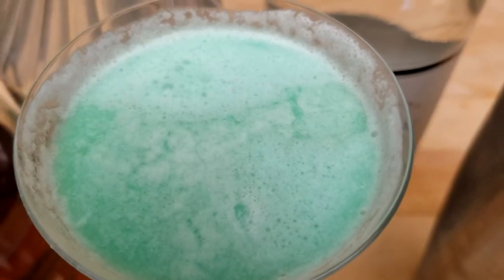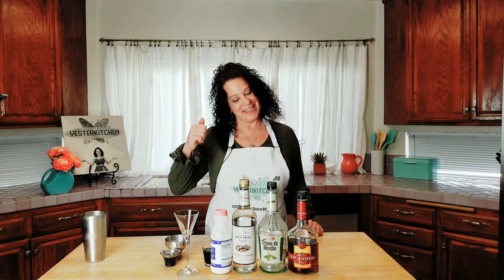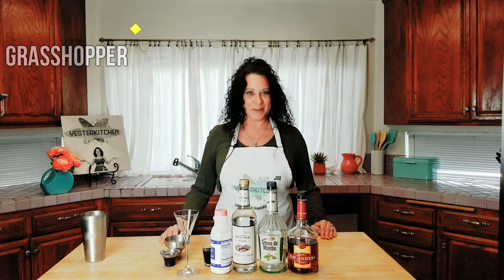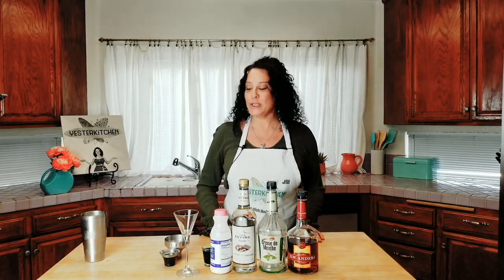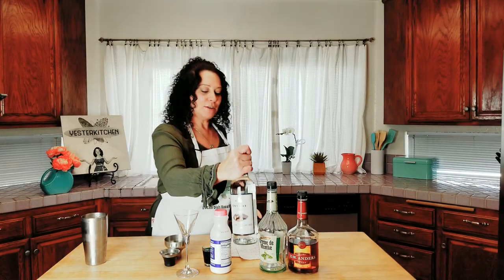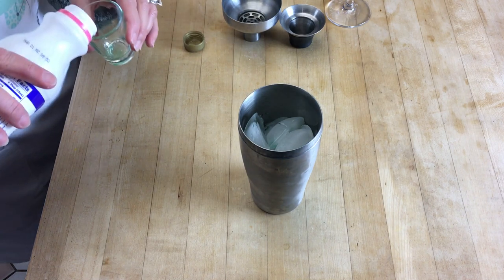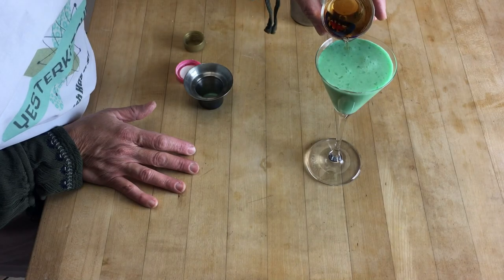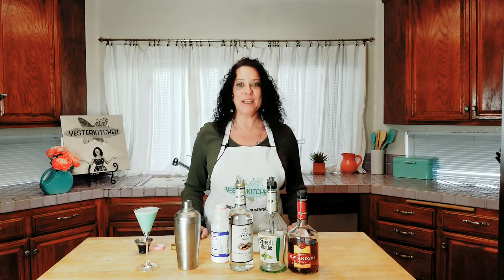How did the Grasshopper Cocktail Come to Be?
Welcome to the Drink Tips collaboration!!! Today we go to the classic 1970s cocktail by making the Grasshopper! It is a minty, creamy glass of heaven!

1 Shot Creme de Menthe
1 Shot Creme de Cacao
1 Shot Heavy Cream
1 TSP Brandy (Optional)

Add first three ingredients to a shaker filled with ice. Share and strain into a martini glass or glass of your choice. Drizzle the brandy over the top and enjoy!

Here are all the DrinkTips creators!! Go check their cocktail creations out!!

We’re cooking the retro dishes you grew up with and recapturing some childhood memories along the way!